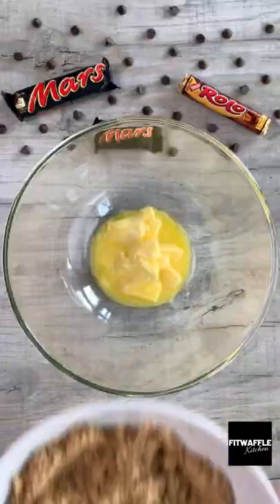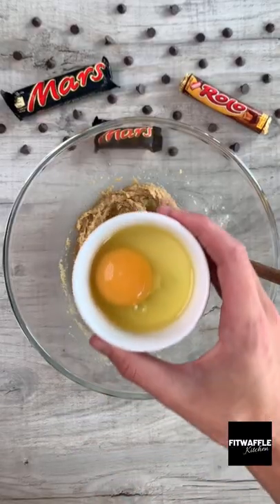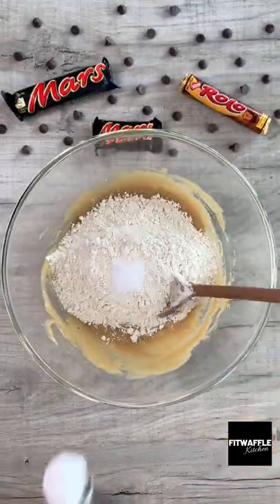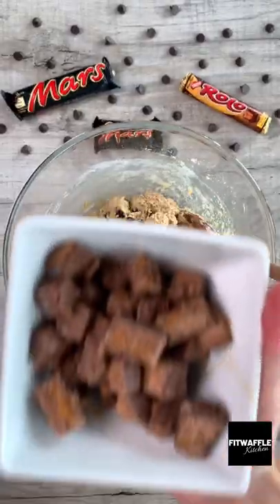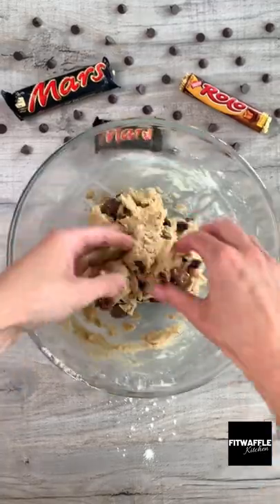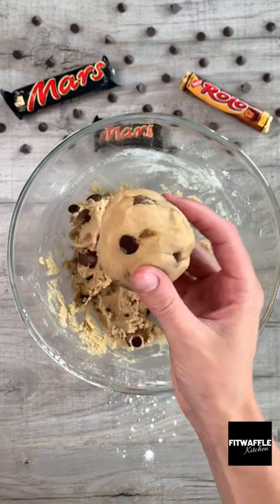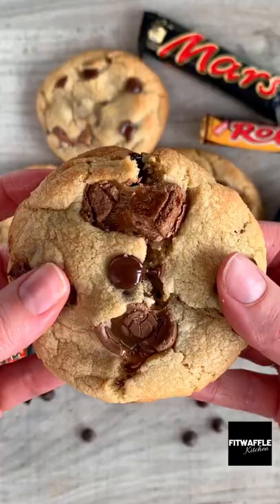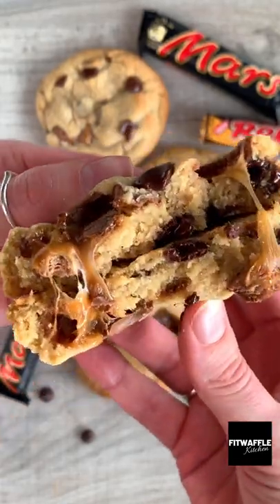How to make Rolo and Mars Cookies! Recipe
How to make Rolo and Mars!  Want to make simple recipes? My new shorts series takes you through some simple, decedent, indulgent recipes! The videos take less than1 minute to watch and you can find a written list of ingredients on my Fitwaffle and Fitwafflekitchen instagram! I hope you enjoy, and don't forget to give some love in the comments if you like it!

1.8 Million Followers across social platforms:

Socials:
TT: @Fitwaffle